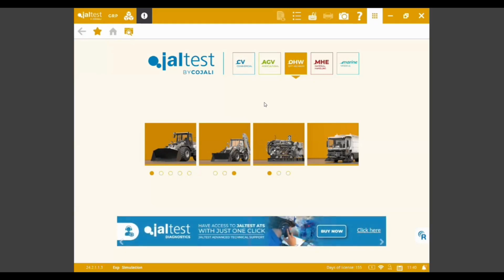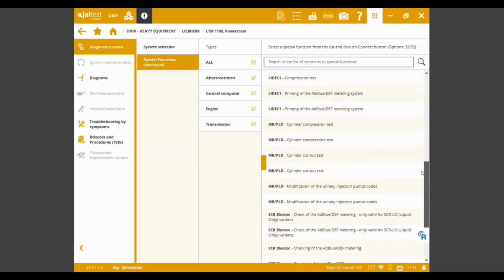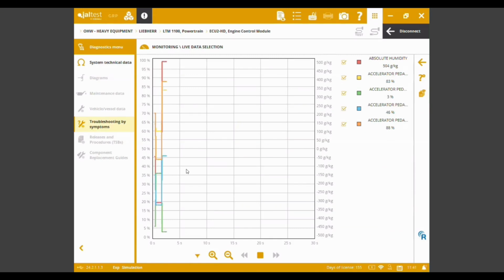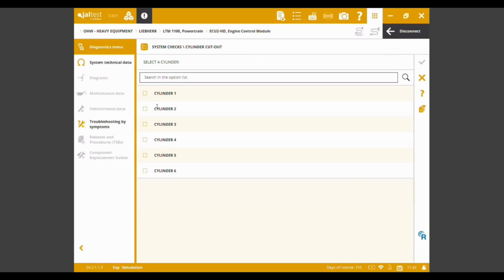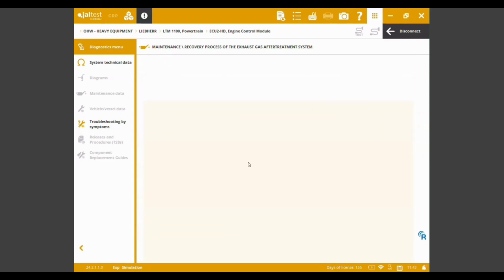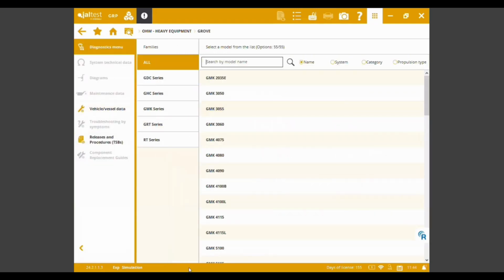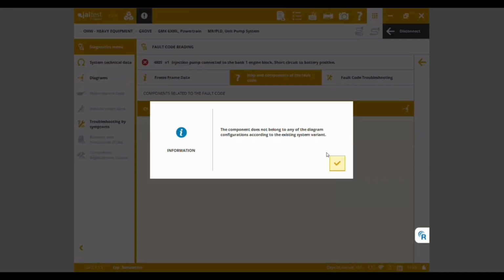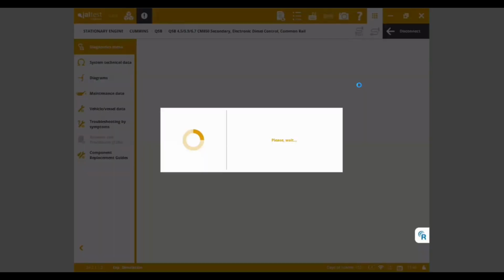Volvo L120H Diagnostics – Fault Codes, Live Data & Maintenance Reset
Struggling with Volvo L120H loader diagnostics? We’ve got you covered!

In this video, we walk you through a step-by-step diagnostic demonstration for the Volvo L120H using Jaltest Diagnostics. From reading fault codes and performing live monitoring to resetting maintenance functions and running system tests, this tool makes troubleshooting FAST and EASY!

 Key features covered:
System-wide scanning for engines, brakes, hydraulics & transmissions
Fault code reading & clearing with freeze-frame data
Live monitoring of over 200 sensors for real-time performance tracking
Step-by-step maintenance resets & calibration tests
Wiring diagrams & component replacement guides

Why waste time guessing? Diagnose your Volvo L120H with precision and ease.